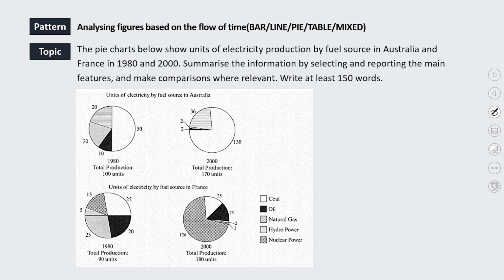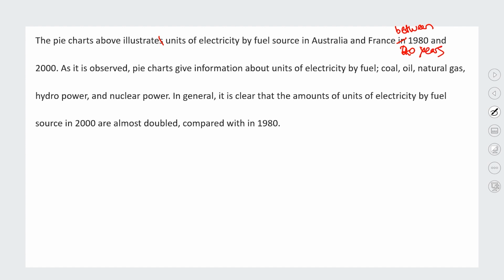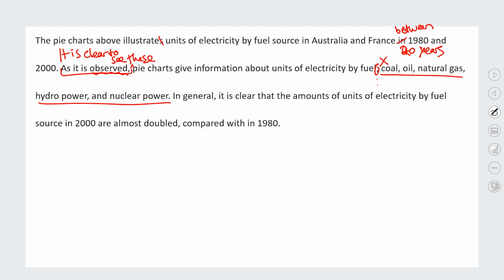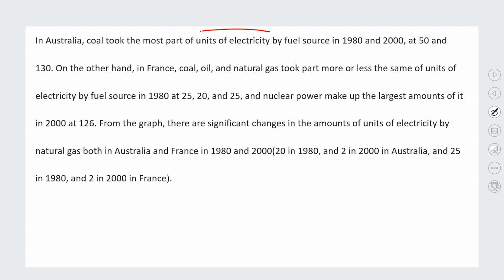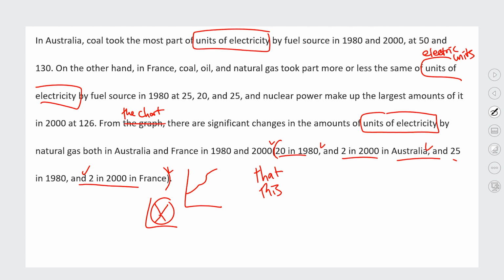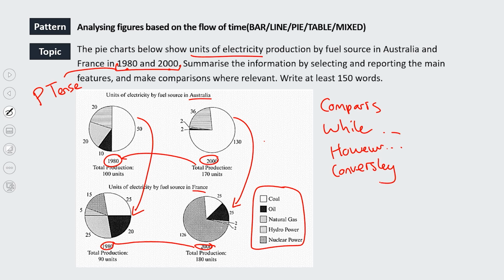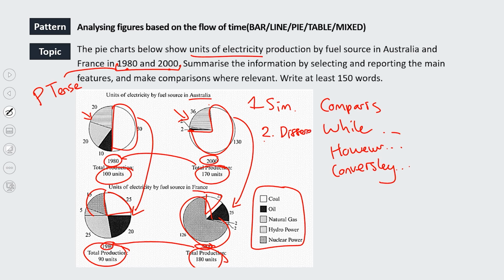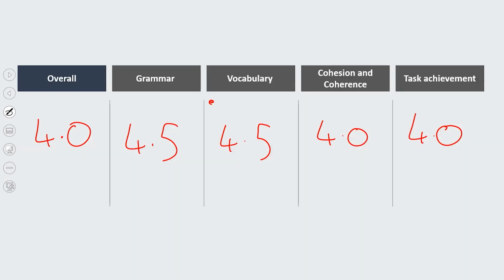IELTS WRITING Task 1 Essay 첨삭편: 아이엘츠 라이팅 Band 4.0 #5 Analysing Figures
IELTS Writing 시험을 볼 때 원하는 점수가 나오지 않는 이유는 무엇일까요?
IELTS Writing Task 1 문제와 실제 수험생들이 작성한 답안을 가지고 일대일 첨삭 동영상을 만들어 봤습니다.
작성된 IELTS Writing 점수는 Band 4.0 입니다.

첨삭을 받고 싶은 분은 아래 링크에서 확인해보세요!

★ 아이엘츠 관련 유용한 꿀팁과 정보를 원한다면 구독! 좋아요!